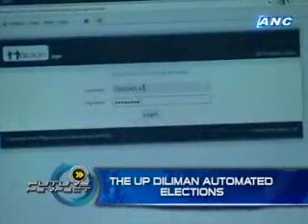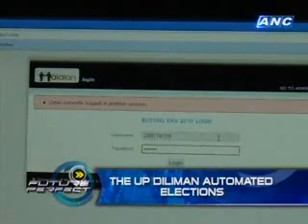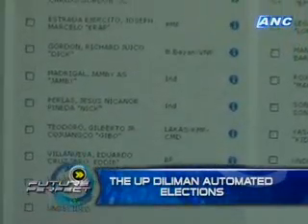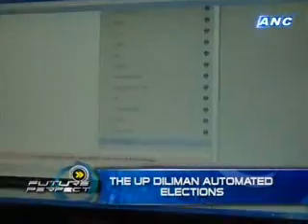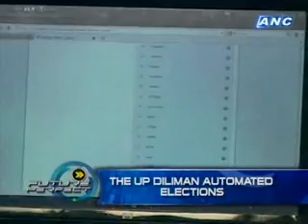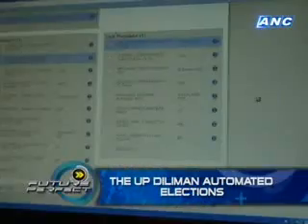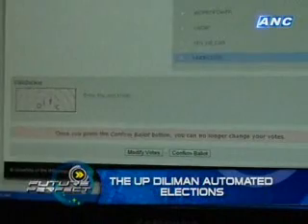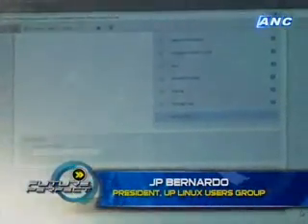Future Perfect: Episode 1 (6/8)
We will explore the innovations and advances...
That technology can contribute...
To improving the filipino way of life.

We'll  upload information and ideas...
On the hardware and software...
That will make you aware...
Of new directions that can lead...
To better ways of doing things.

There's no time like the present...
To think about a future perfect.

Guests:
Harry Hursti, Chief Technical Officer, Clear Ballot Group
Jp Bernardo, President, UP Linux Users Group
Rystraum Gamonez Project Manager, Halalan

Host: Tony Velasquez
Executive Producer: Dino Ponti Orig
Associate Producer: Alvin Co
Head Writer: Art Fuentes
Writers: Ayen Reyes
Monica Magpantay
Program Coordinator: Patrick Pascual
Guest Coordinator: Faiqah Dianalan
Reasearchers: Biena Magbitang
Gen Fernandez
Production Assistant: Mike Caballero
Graphics: RP Jaleco
Jan Sarmiento
Director: Rommel Pedrealba